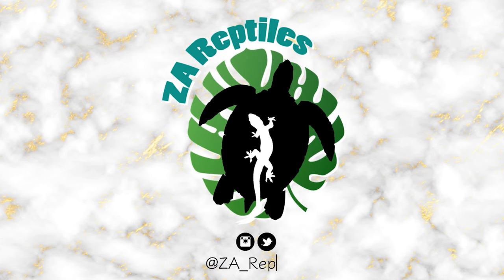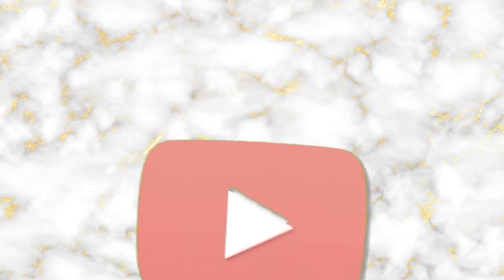Why Box Turtles are the BEST Pet Turtles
◦•●◉✿ 𝙎𝙤𝙘𝙞𝙖𝙡 𝙈𝙚𝙙𝙞𝙖 ✿◉●•◦

Blog When people ask me about getting a pet turtle, I always point them in the direction of a box turtle. Heres why.

◦•●◉✿ 𝙎𝙤𝙘𝙞𝙖𝙡 𝙈𝙚𝙙𝙞𝙖 ✿◉●•◦

◦•●◉✿ 𝙁𝙞𝙡𝙢𝙞𝙣𝙜 𝙀𝙦𝙪𝙞𝙥𝙢𝙚𝙣𝙩 ✿◉●•◦